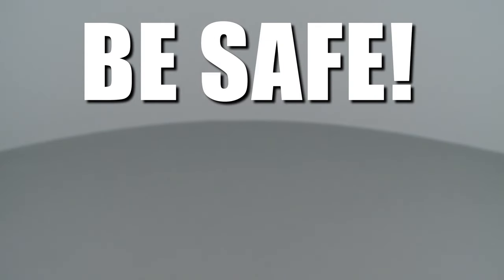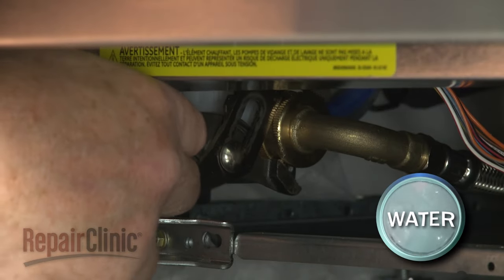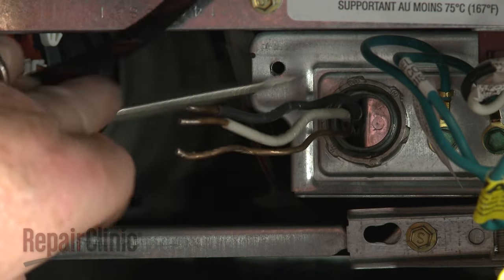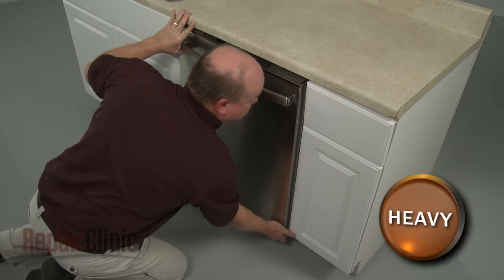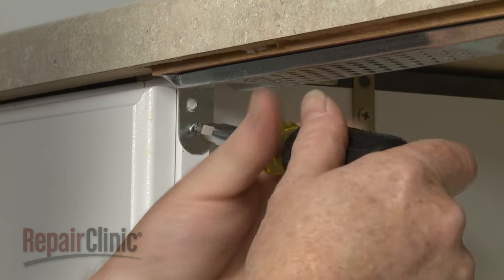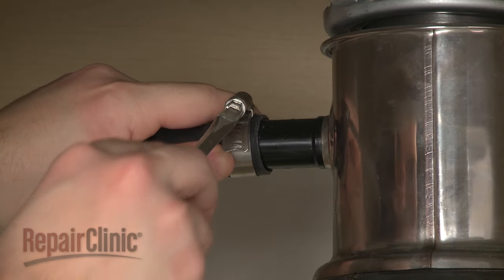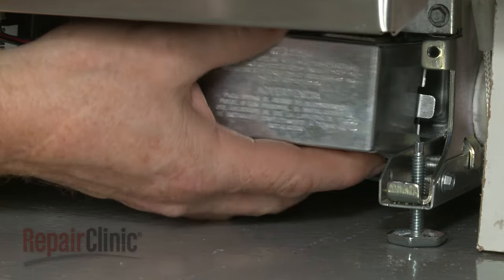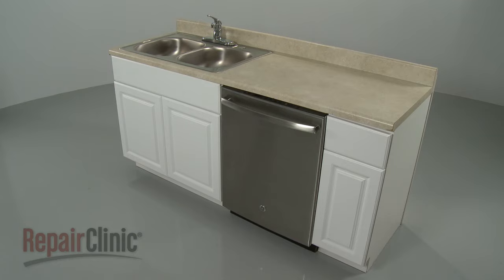Dishwasher Universal Mounting Bracket Installation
This video provides step-by-step instructions for installing a universal mounting bracket on any dishwasher. The most common reason for installing a universal mounting bracket is when the dishwasher is being installed under a granite or solid surface counter top. Or if the particle board under the counter top has been damaged.

All of the information in this universal mounting bracket replacement video is applicable to the following brands: GE, Hotpoint, KitchenAid, Whirlpool, Kenmore, Maytag, Jenn Air, Ikea, Amana, Estate, Magic Chef, Inglis, Frigidaire, electrolux

Tools used: 1/4” socket or nut driver, channel-lock pliers, 5/16” socket or nut driver